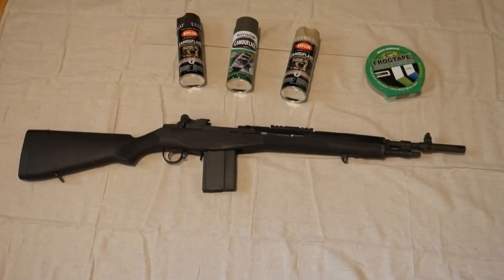Rattle can camouflage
Using Krylon and Rustoleum camouflage spray paints to camouflage an M1A Scout Squad Rifle.